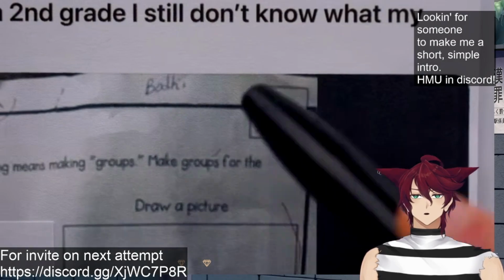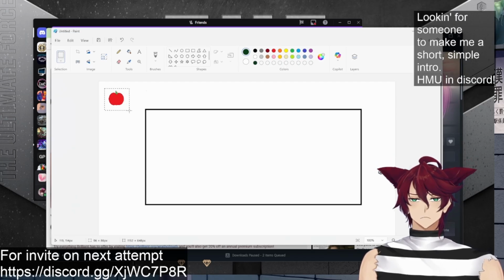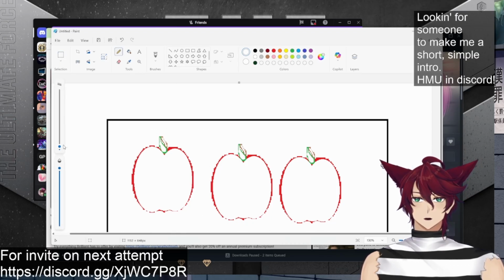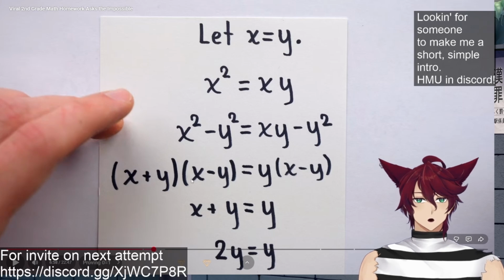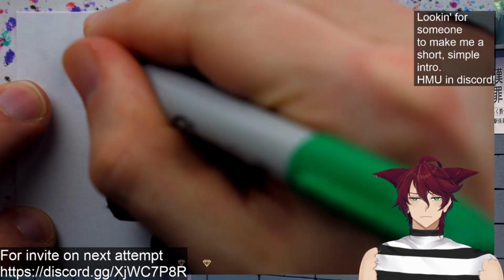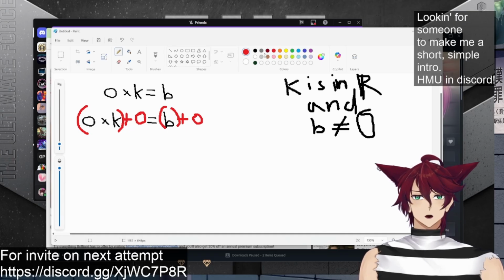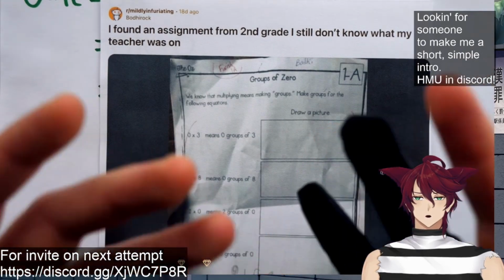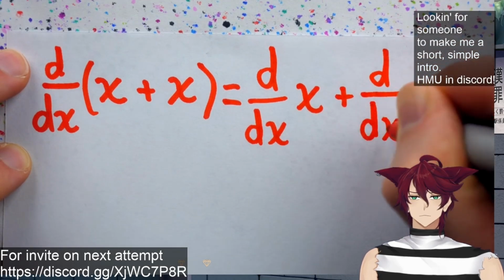2nd grade math is impossible! - Wrath of Math React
Reacting to Wrath of Math (@WrathofMath )